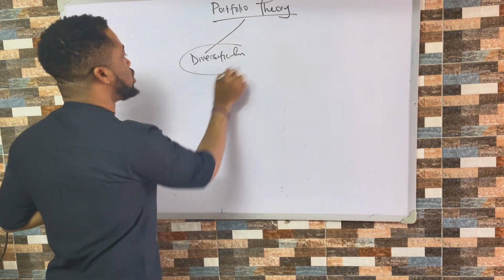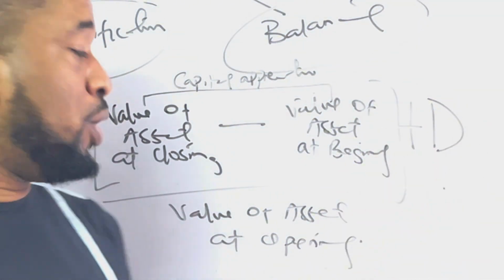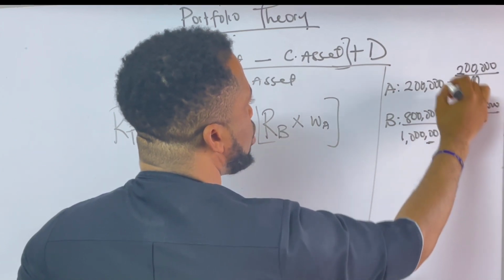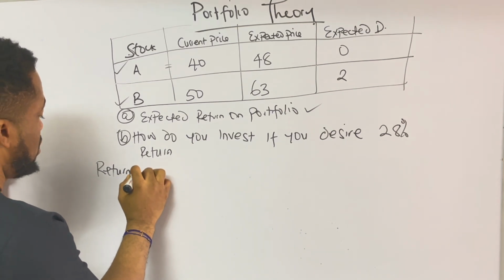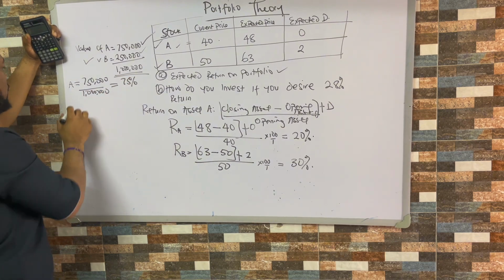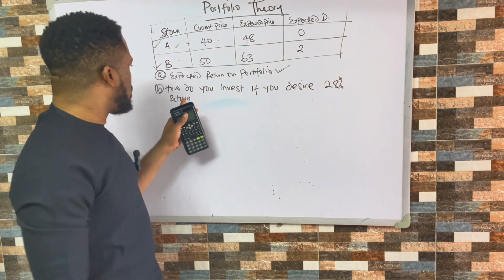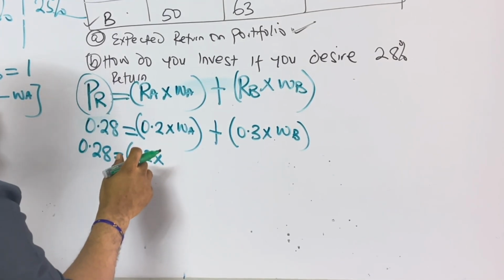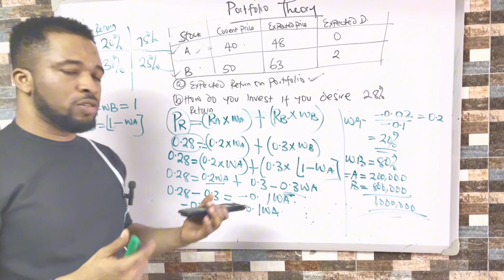Portfolio Theory Explained with Example: Build your Optimal Portfolio Today!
Are you looking to build the perfect investment portfolio? In this video, I simplify Portfolio Theory and guide you through a step-by-step worked example that shows you how to optimize risk and return. Whether you’re an investing beginner or a seasoned pro, this video will help you understand:

🔹 What Portfolio Theory is and why it matters
🔹 How to calculate the optimal portfolio weights